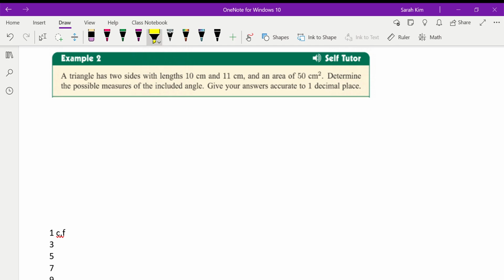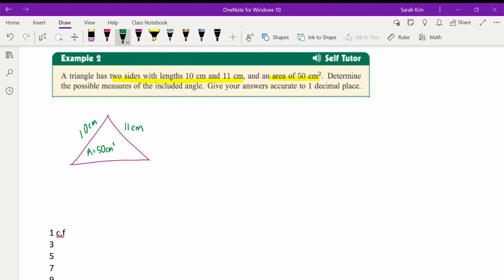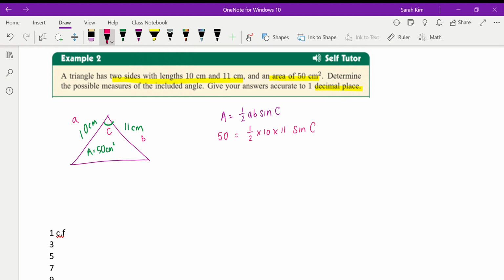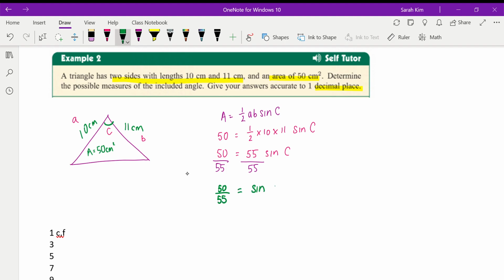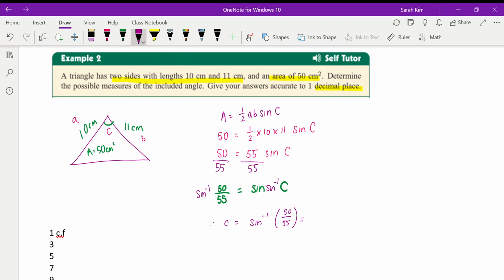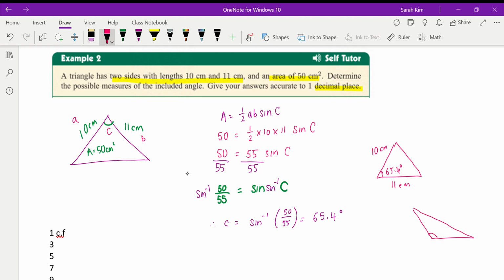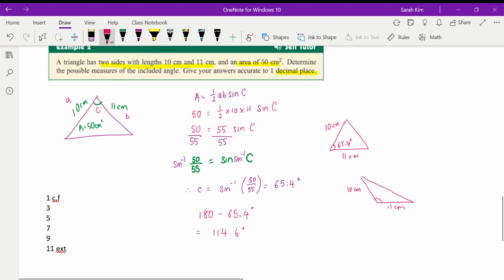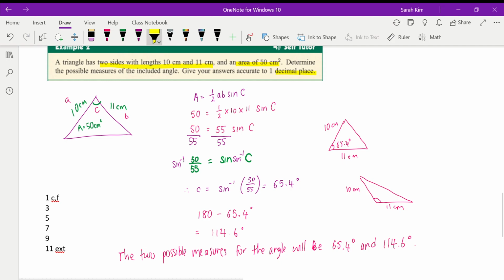6A Example 2